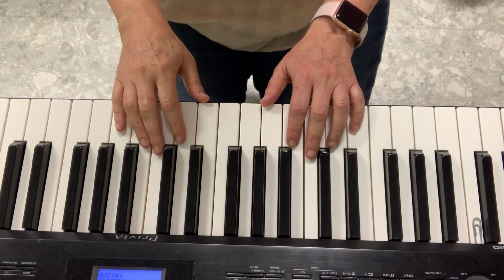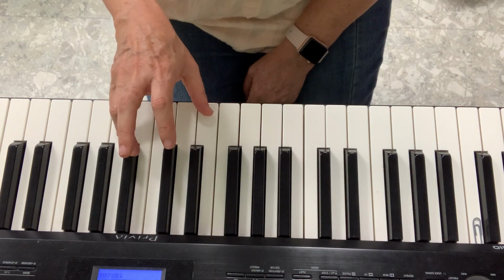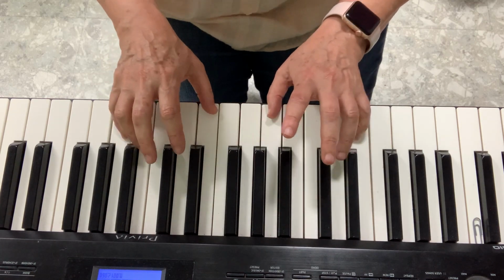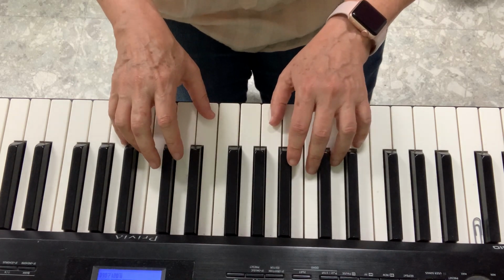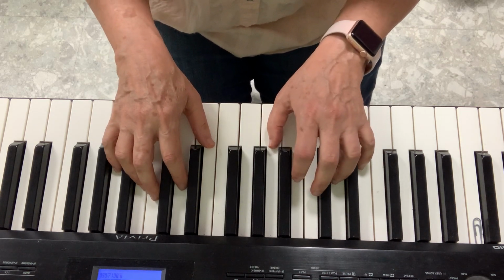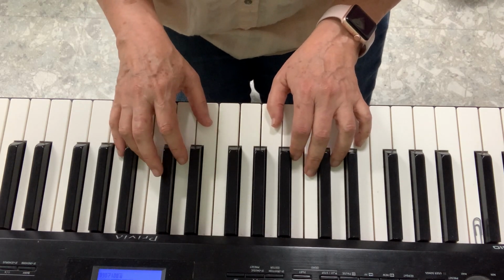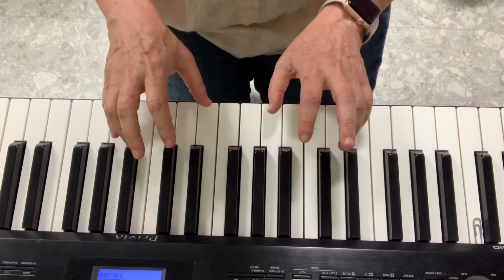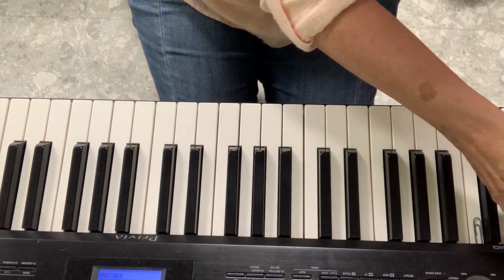INTRO 3 2nd Semester CLASS 16 Piano "Georgie' Porgie"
INTRO 3 2nd Semester CLASS 16
Piano "Georgie' Porgie"